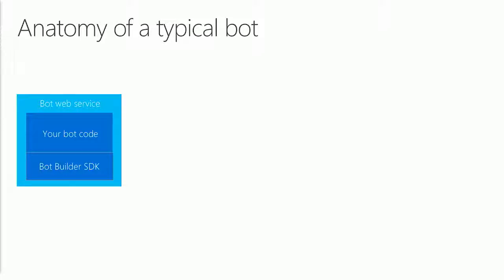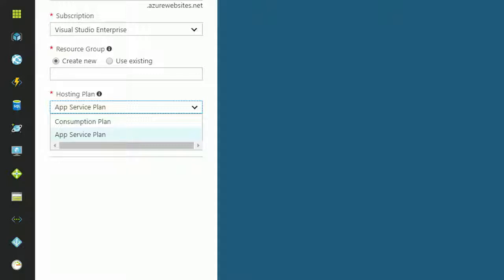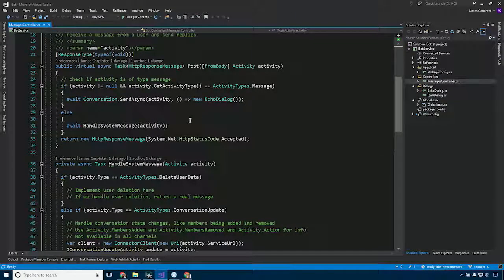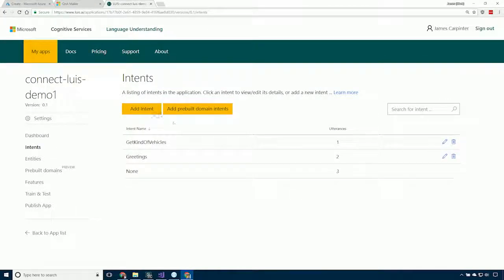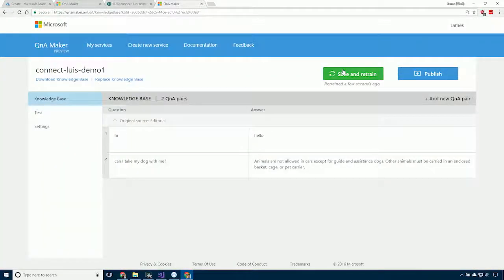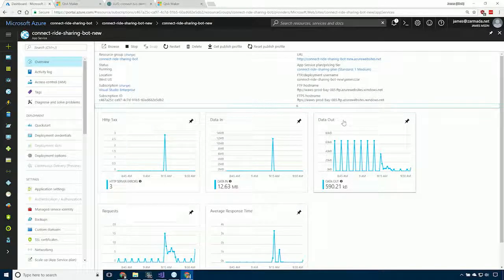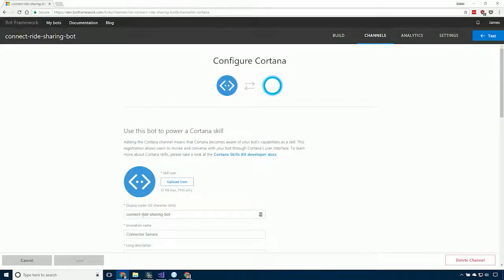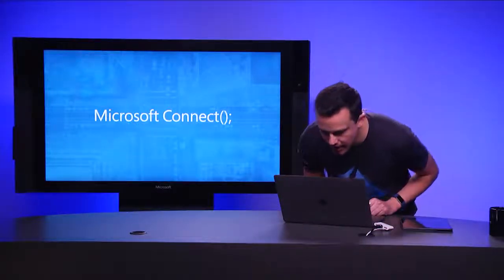Connect; 2017 Get started with Bot Framework and Cortana skills